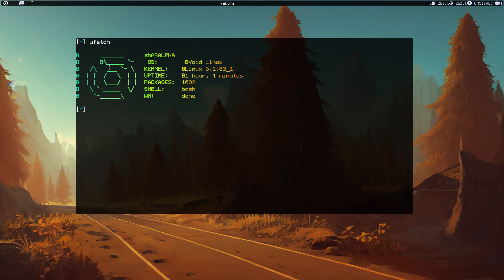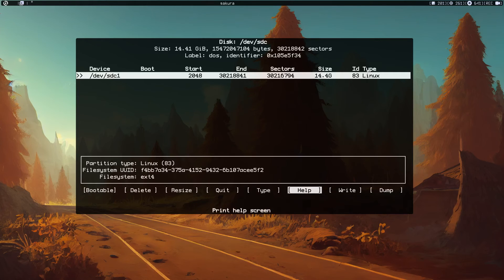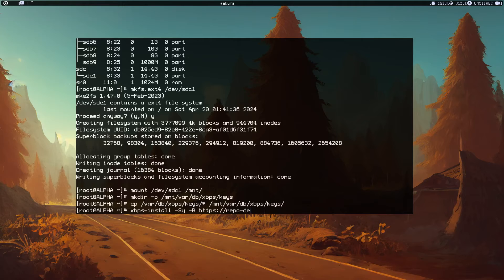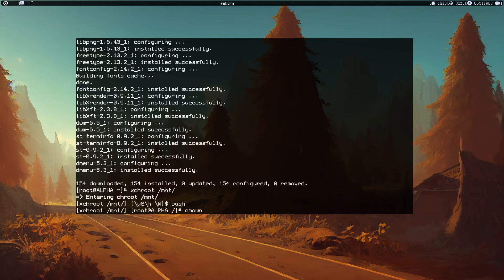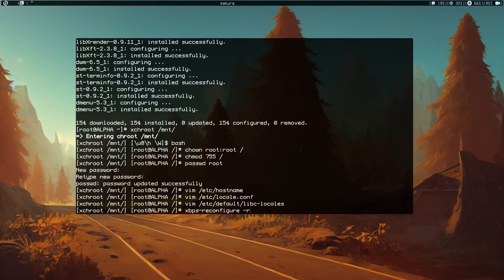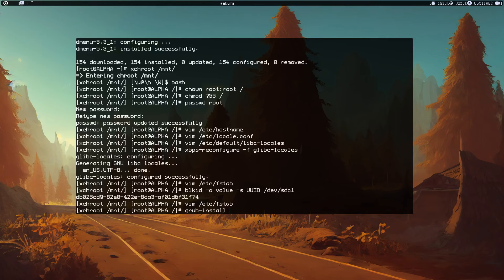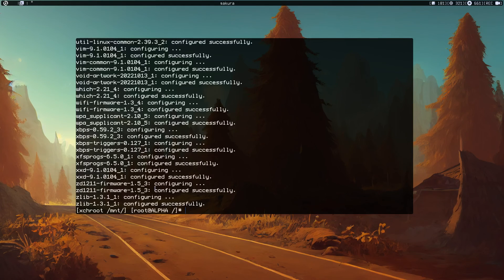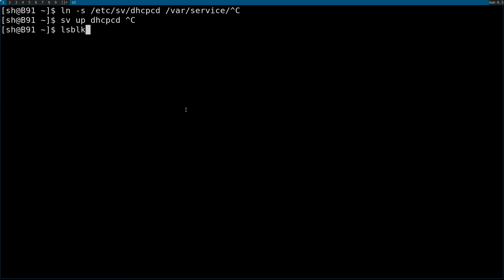How to Install Void Linux from Void Linux.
This video demonstrates how to install Void Linux on an external SSD or HDD directly from within Void Linux itself.